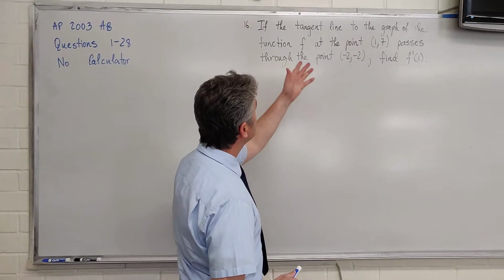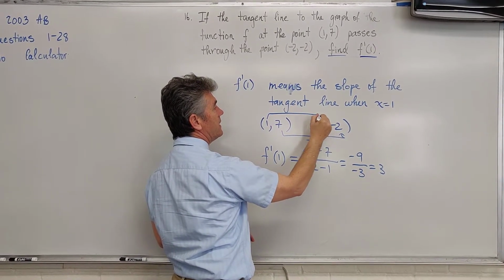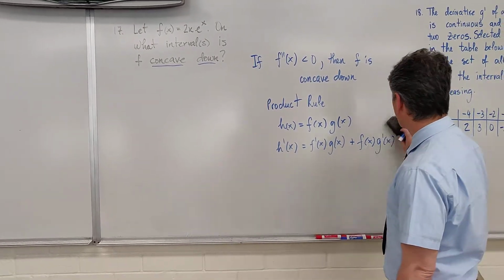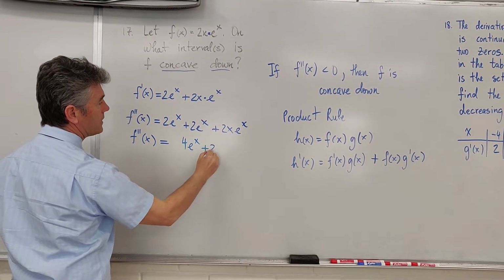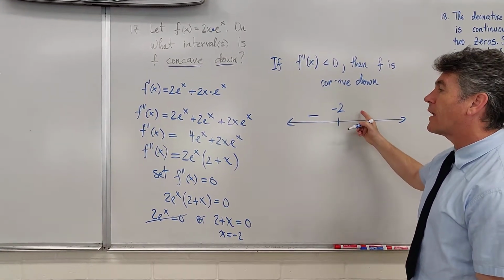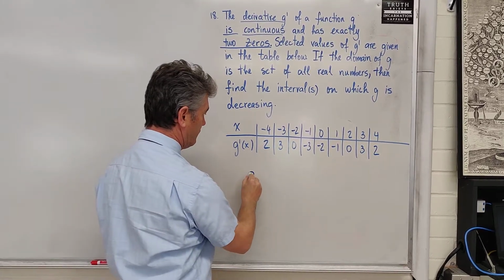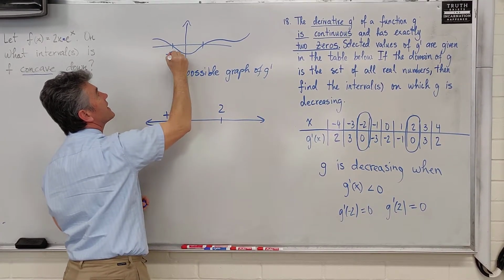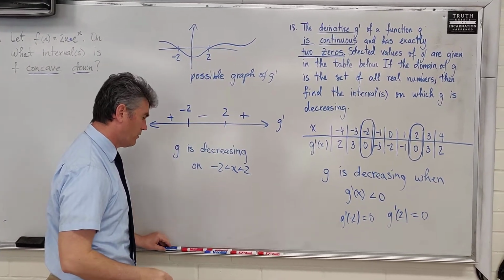Concavity of a function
Slope of tangent line, concavity, and using a table to determine when a function is decreasing